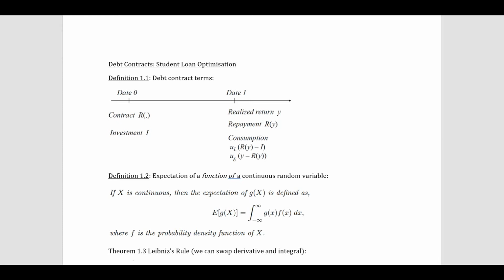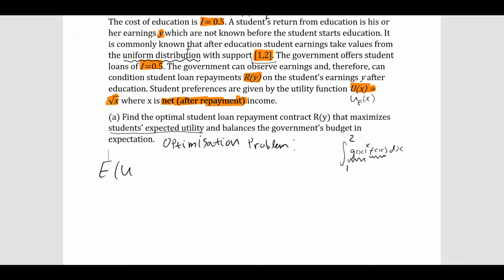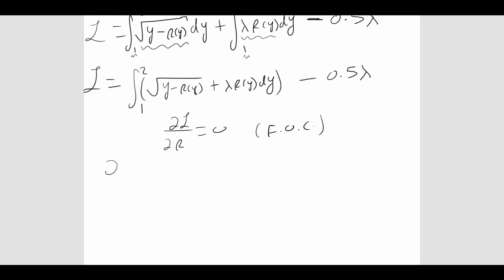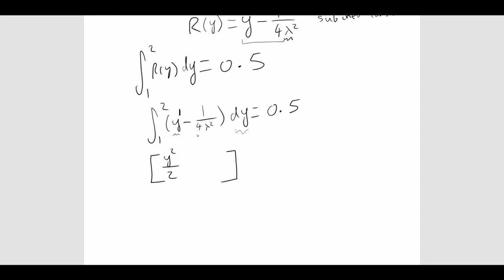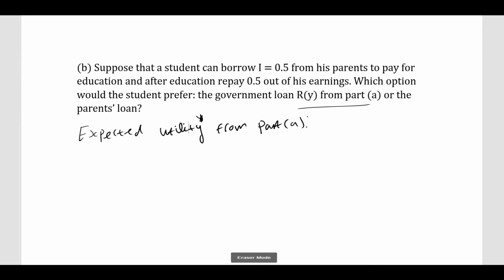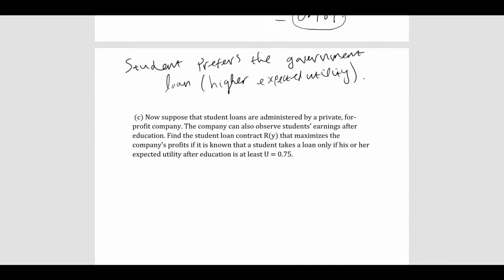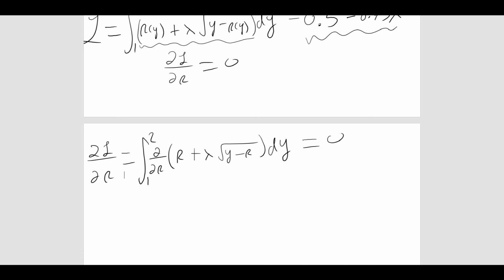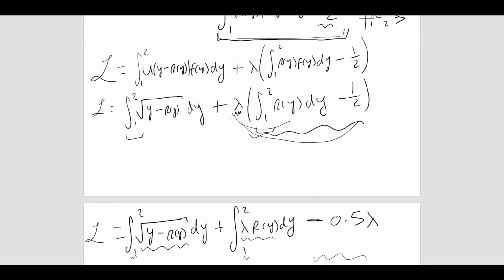Expected Utility and Debt: Optimisation Problems using Lagrangians.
In this video we complete some questions on the expected utility model for optimising debt contracts when different goals are desired.